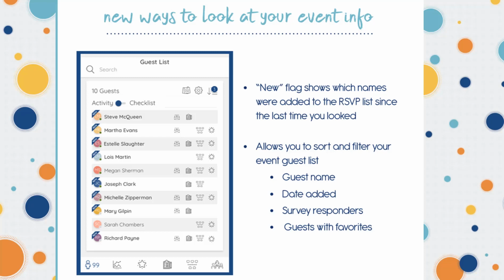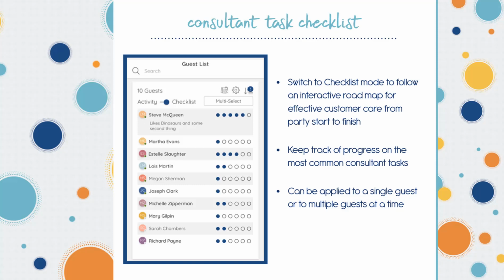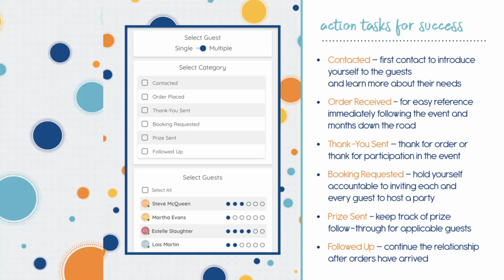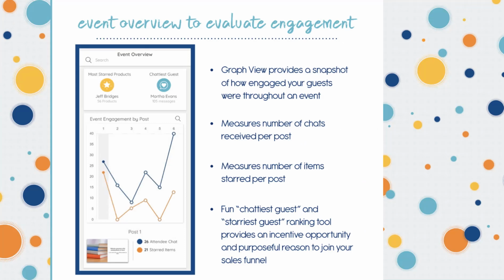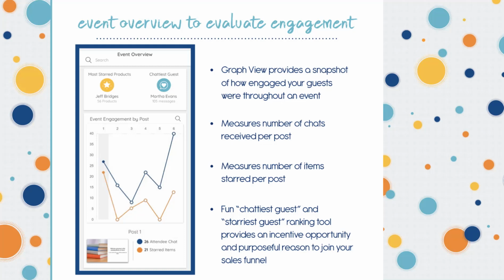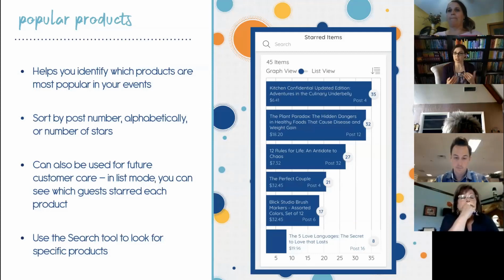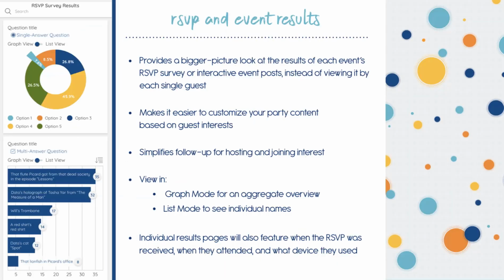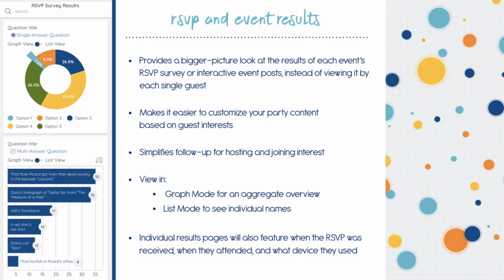UPDATE ANNOUNCEMENT: Event Information Page Updates for Sqweee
Listen to the Sqweee launch of new features!